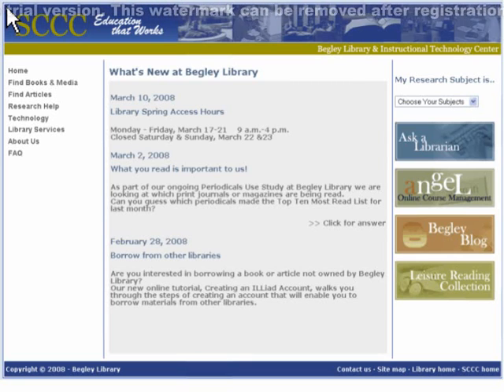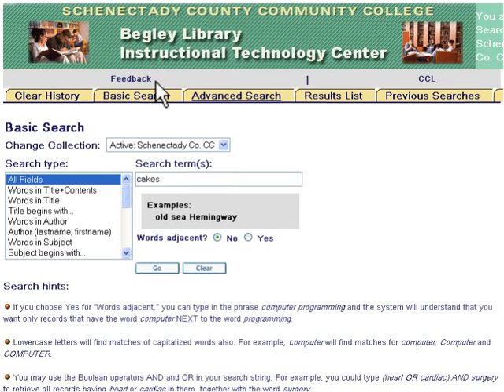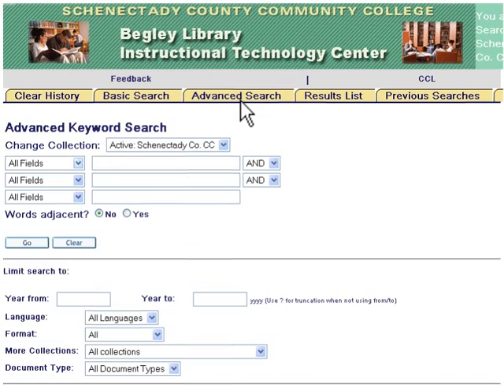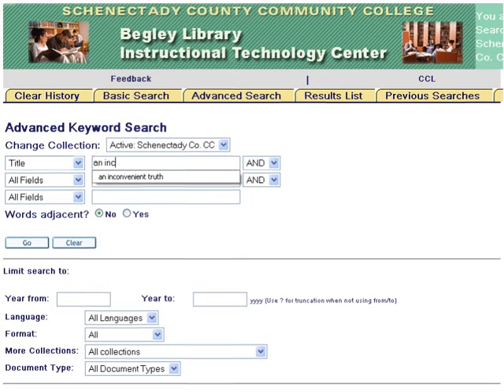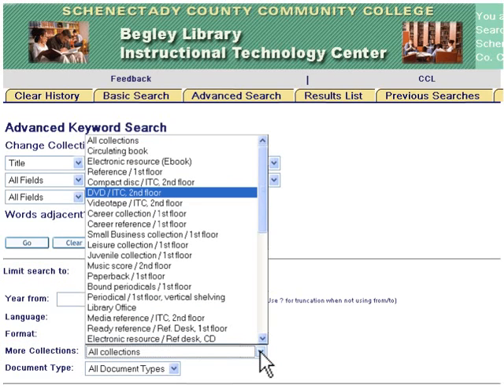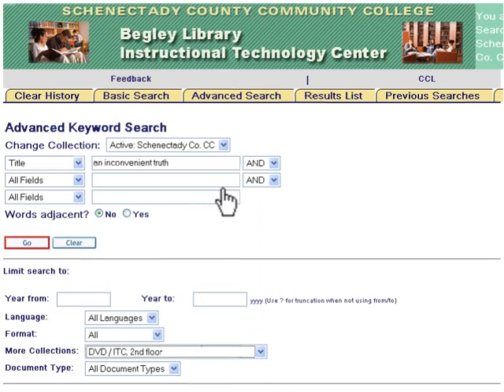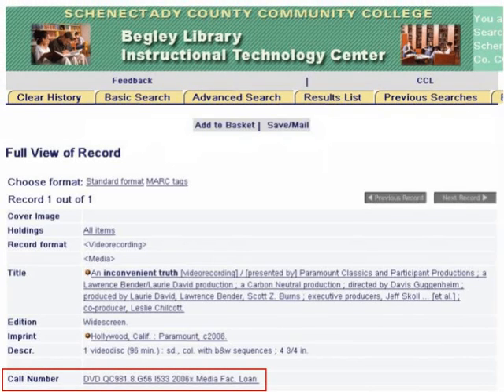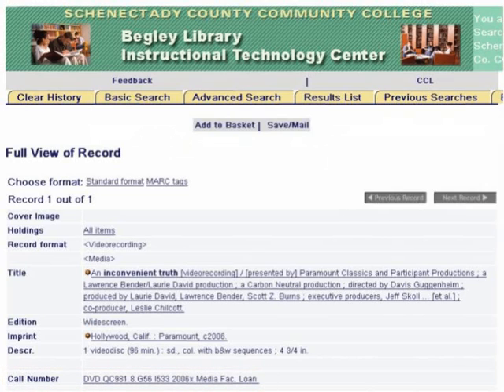Finding MOVIES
Finding movies in Begley Library catalog